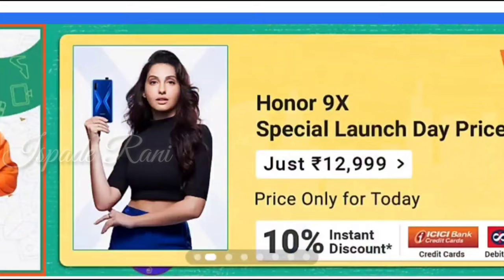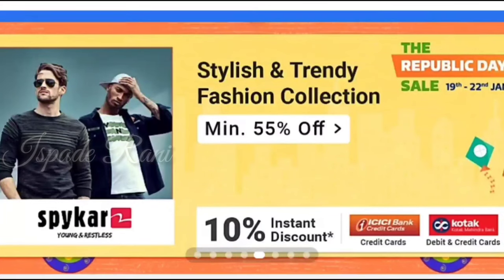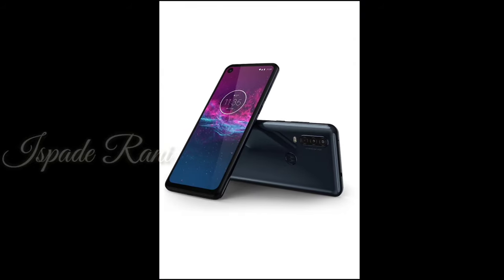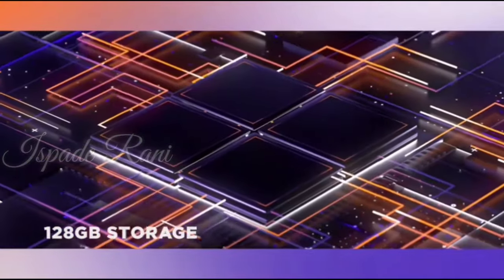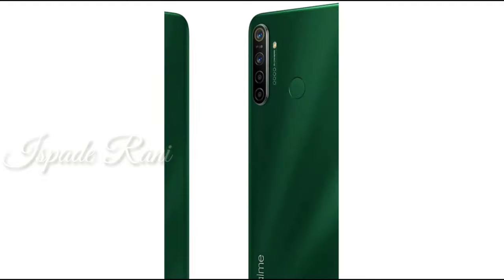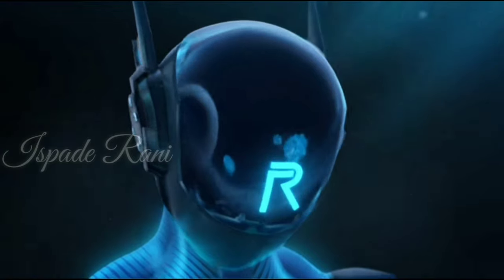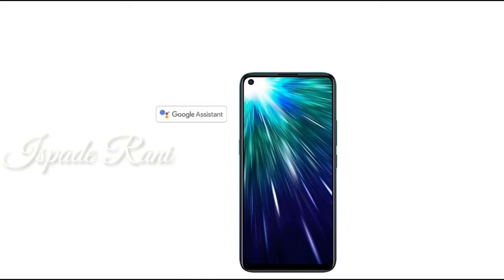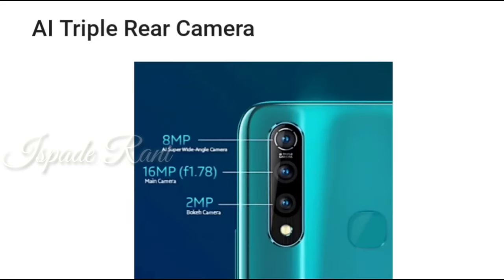Flipkart Republic Day Sale 2020|எந்த மொபைல் வாங்கலாம்? Mobiles Pricecut| Best Mobiles Under 10-15k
Hey guys,
This video is all about recommending & suggesting the best mobiles under 10k & 15k from Flipkart during the Republic Day Sale 2020!! This is an honest review according to me..!!

Recommende mobiles on RepublicDaySale in Flipkart

Motorola One Action (Denim Blue, 128 GB)

Realme 5i (Forest Green, 64 GB)

Vivo Z1Pro (Sonic Blue, 64 GB)

Honor 9X (Sapphire Blue, 128 GB)
To know more updates about this,